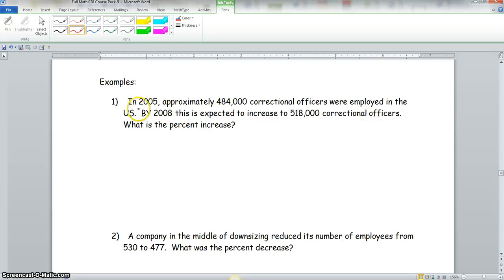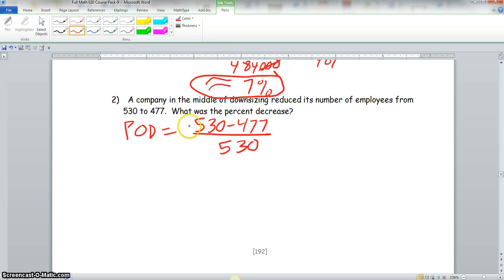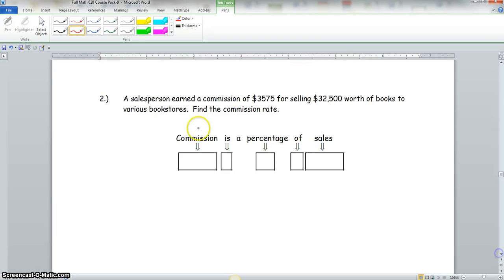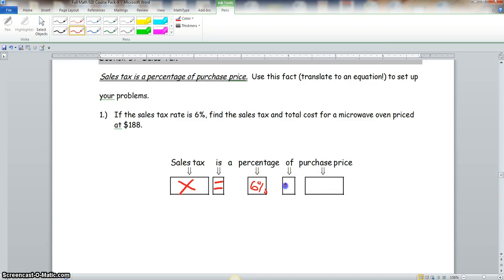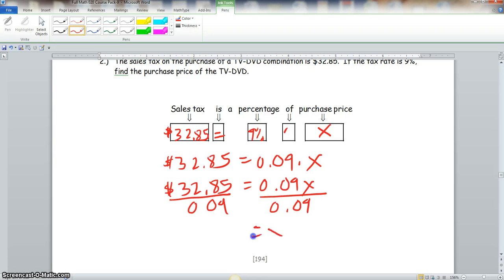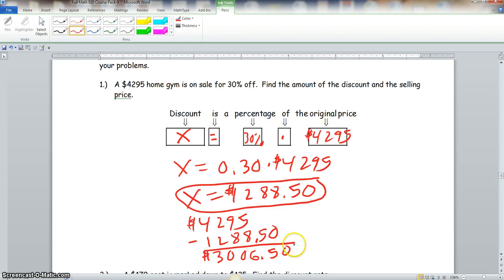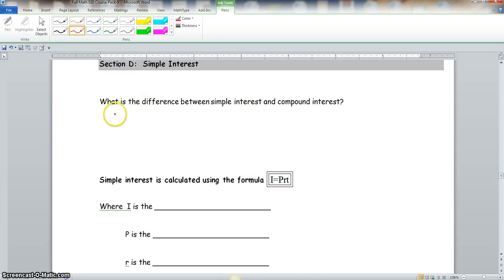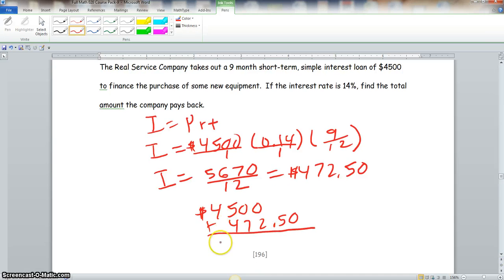MAT 020 Sections 74-7.6 Video 2